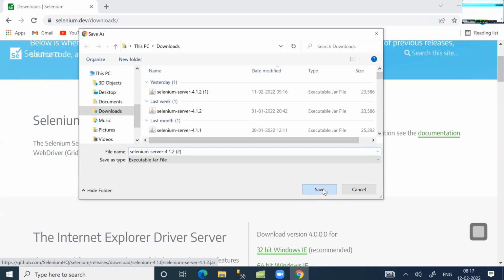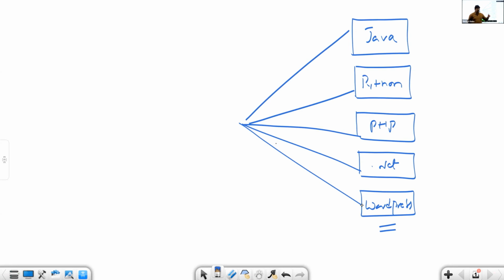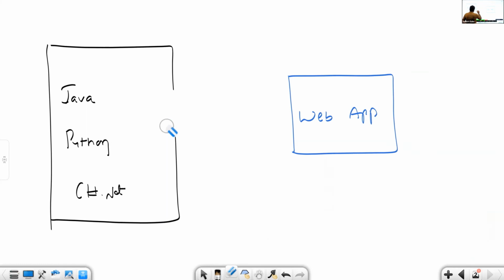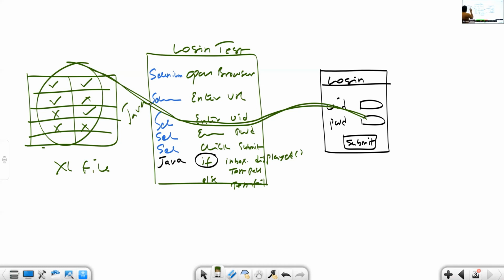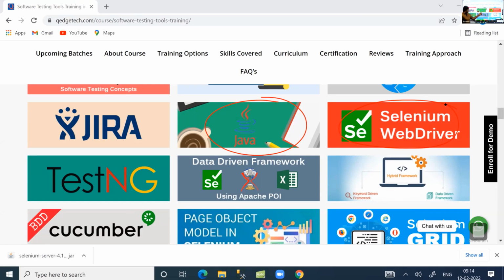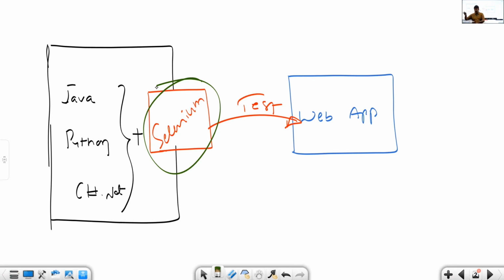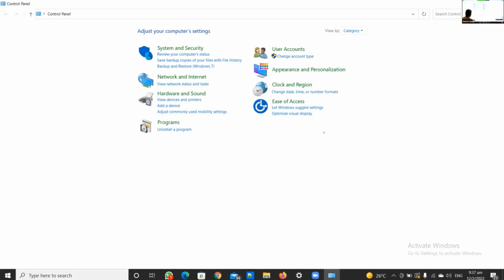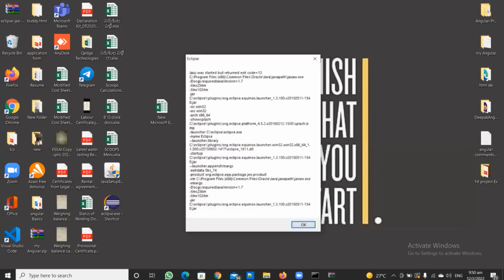Session 2 | Selenium With Java